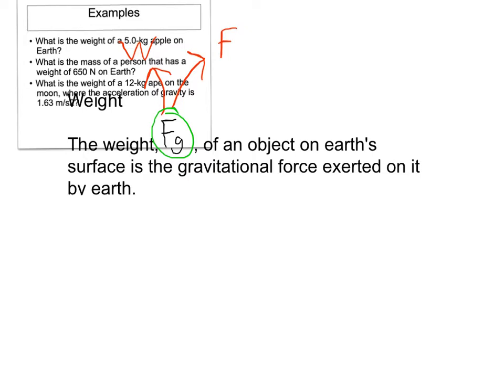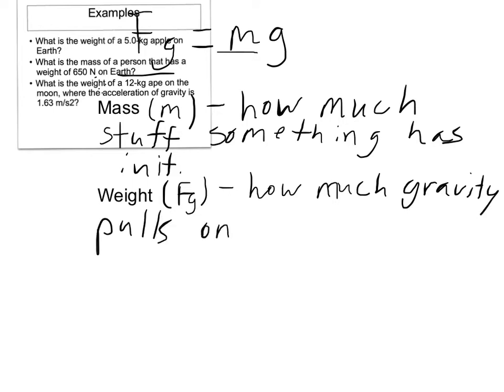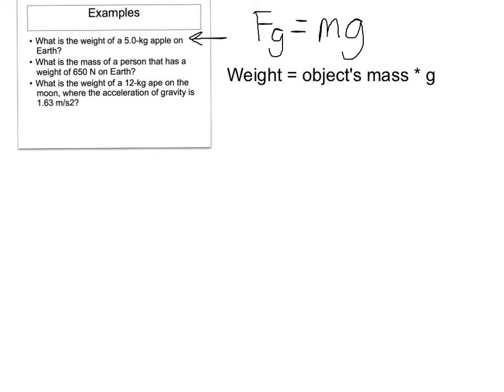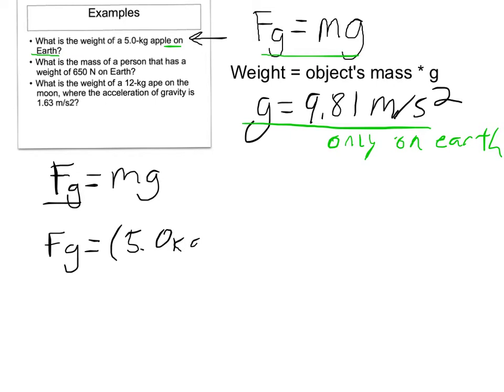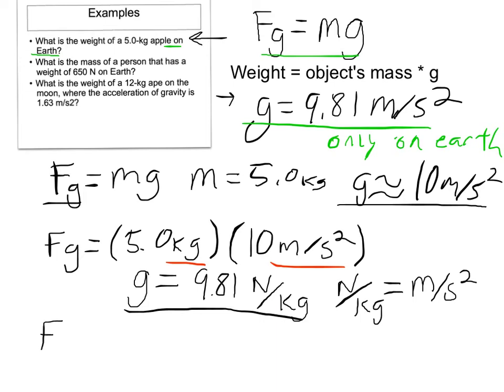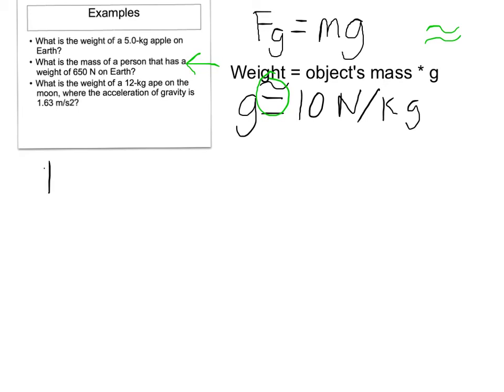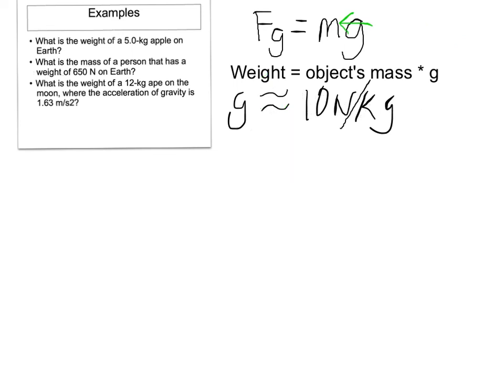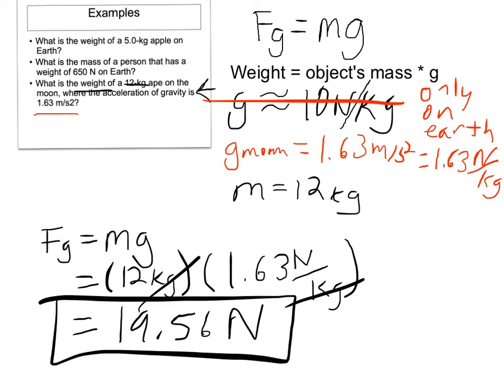Mass and Weight